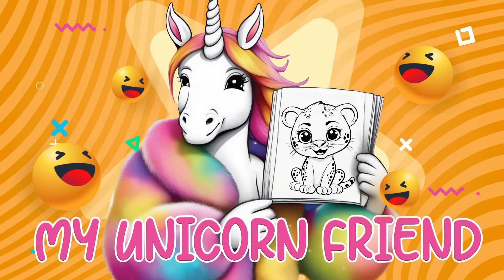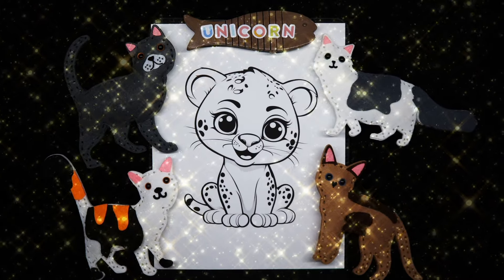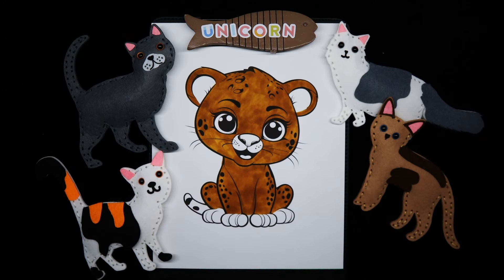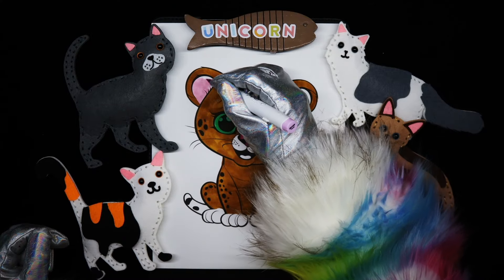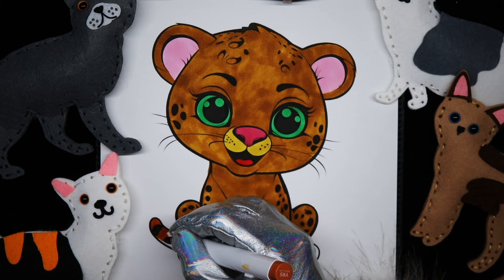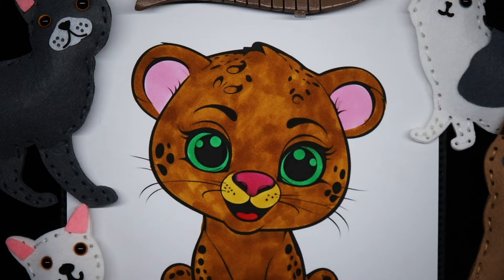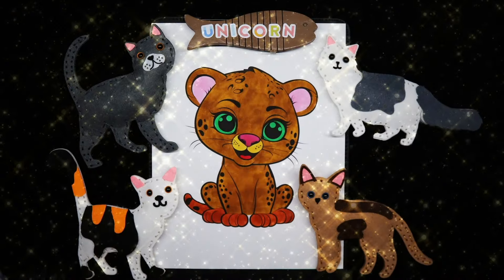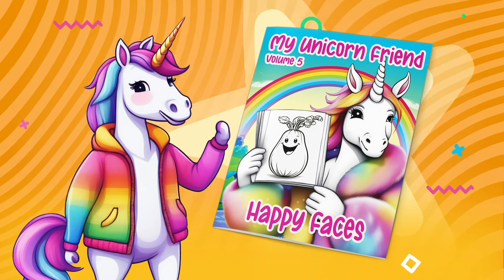My Unicorn Friend Colors a Cute Leopard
Unicorn colors a Cute Leopard  @MyUnicornFriend